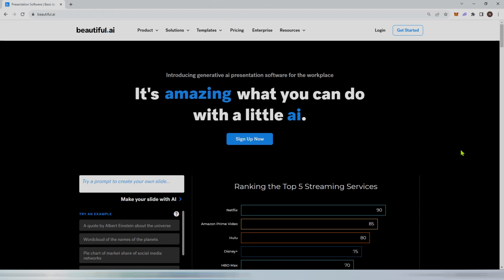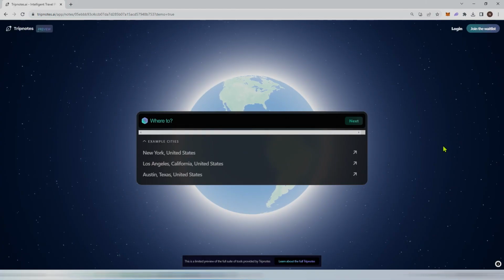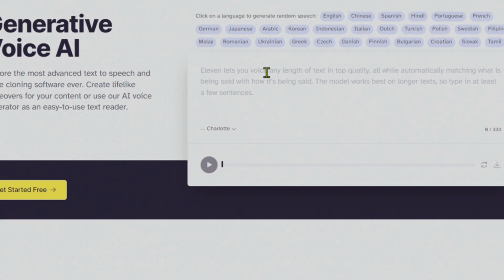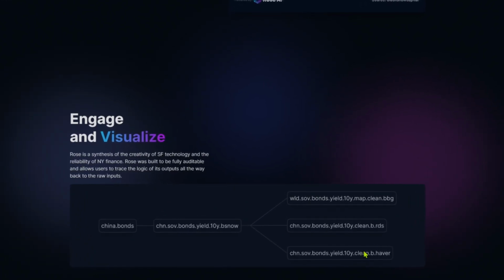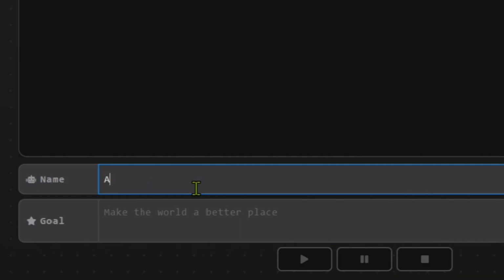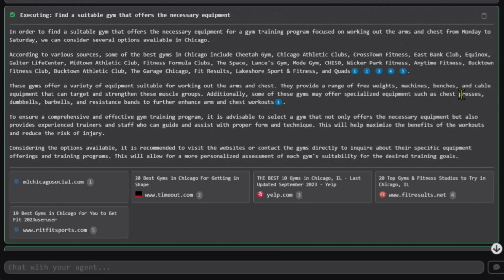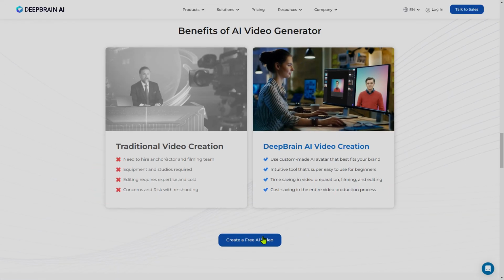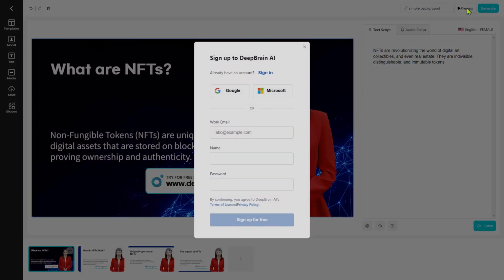The Best AI Software of 2024, Unleashing the Future of Tech!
🌐 Dive into the world of Artificial Intelligence with our latest video showcasing the 8 absolute best AI software of 2024! From game-changing machine learning algorithms to cutting-edge natural language processing, these tools are redefining the tech landscape. 🔍 Ready to explore the future? Join us as we unveil the most powerful and innovative AI solutions that are shaping industries and transforming the way we work. 🚀 Don't miss out on the tech revolution – hit play now! 🤖🌟 AISoftware Top8AI TechRevolution AIInnovation ai @ArtificialIntelligence